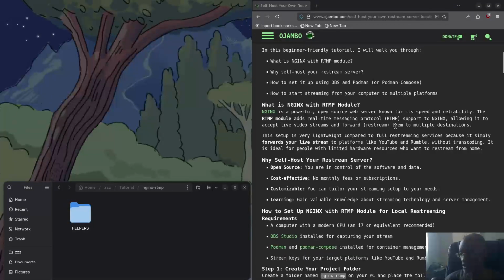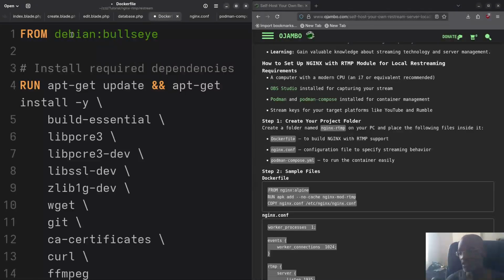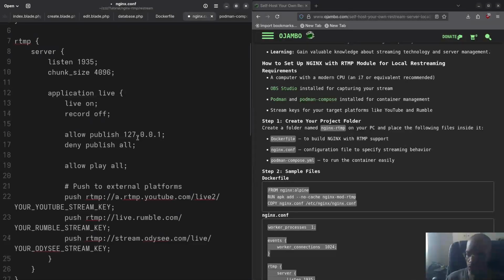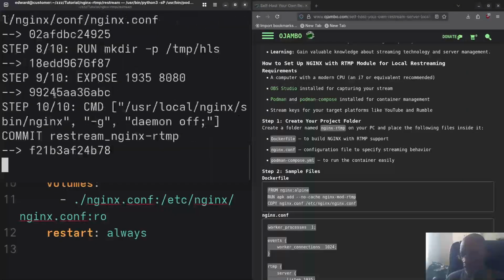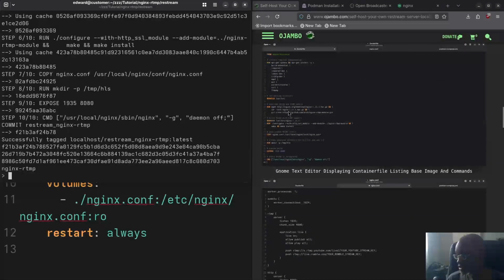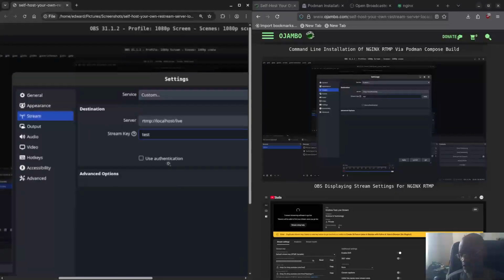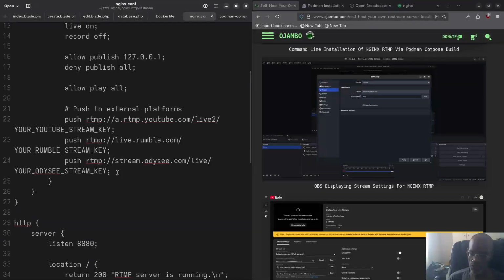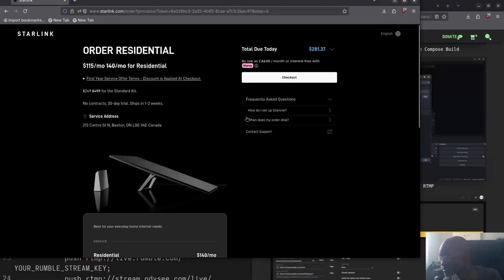Stream to Multiple Platforms Locally Using NGINX RTMP & OBS | Beginner’s Guide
Learn how to self-host your own restream server locally using the open-source NGINX with RTMP module. This step-by-step screencast will guide you through setting up a lightweight and cost-effective restreaming solution with OBS Studio and Podman. Perfect for streamers who want full control over their streams without relying on third-party services.

In this video, you'll see:

How to build and configure NGINX with RTMP

Setting up Podman and podman-compose for container management

Configuring OBS Studio to send your stream to your local restream server

Forwarding your live stream to multiple platforms like YouTube and Rumble